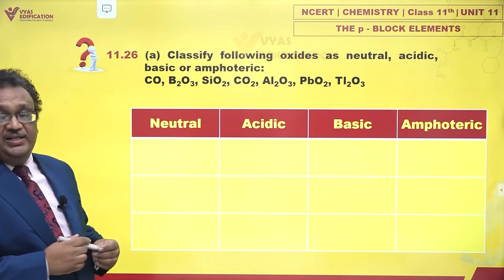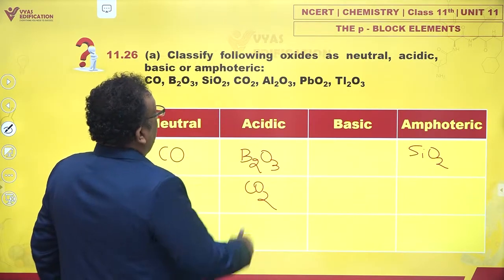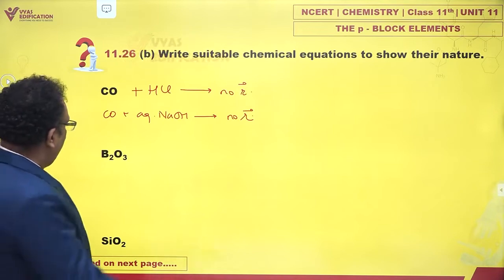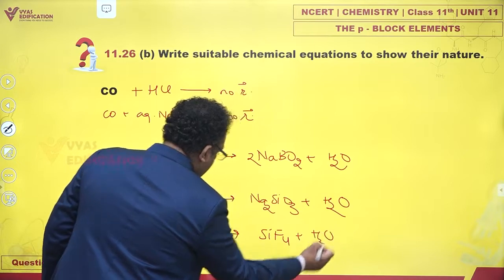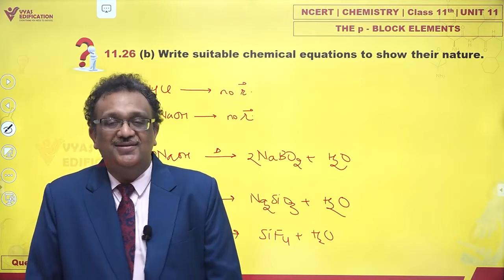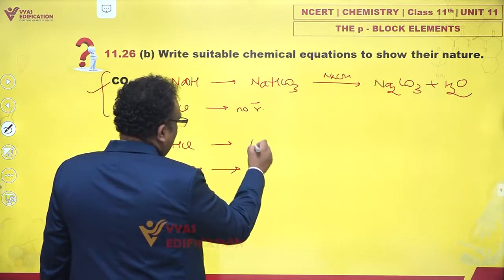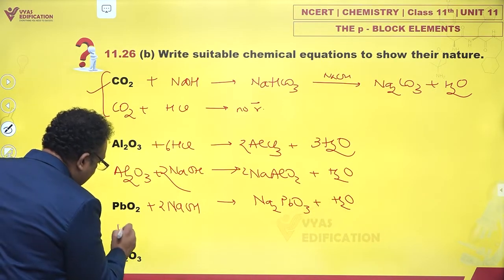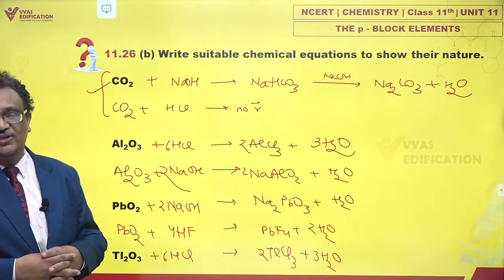NCERT 11th Chemistry Unit 11 Q 26 The p Block Elements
11.26  (a) Classify following oxides as neutral, acidic, basic or amphoteric:
 CO, B2O3, SiO2, CO2, Al2O3, PbO2, Tl2O3
 (b) Write suitable chemical equations to show their nature.

12th Passed or currently in 12th  Students - Path Breaker JEE (1 Year online exhaustive course)

For NEET
12th Passed or currently in 12th  Students - Path Breaker NEET (1 Year online exhaustive course)

CBSE Solutions
NCERT Solutions
NCERT 11th
NCERT 11
CBSE 11th
11th Solutions